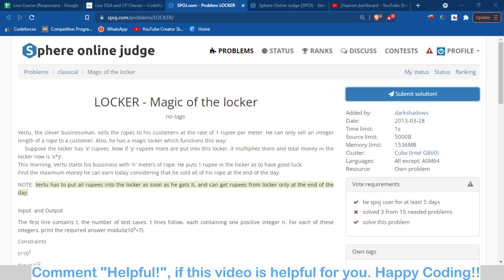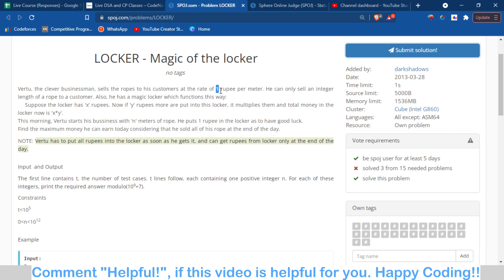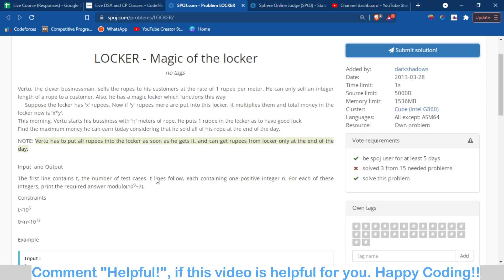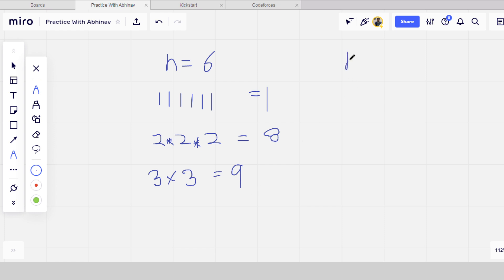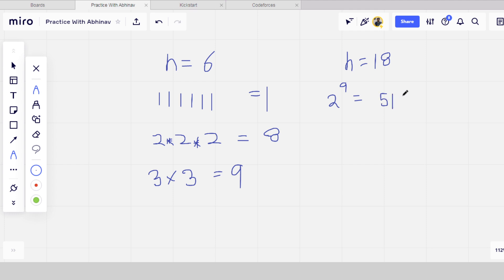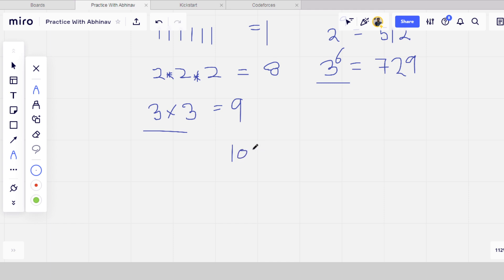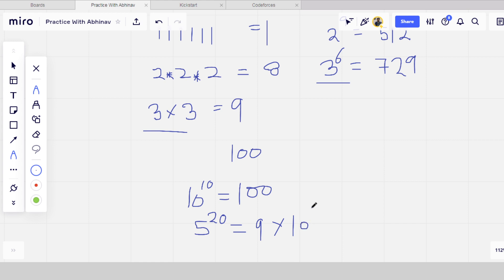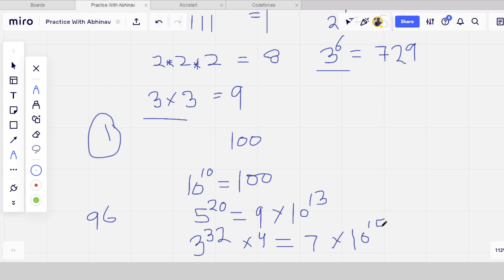LOCKER - Magic of the locker SPOJ | Practice Problem 1 | Practice With Abhinav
Link to Register for Live DSA and CP Course by me ( @ 299 per month only )

Chapters:

00:00 Problem Statement
01:50 Logic Explanation
08:15 Code Explanation